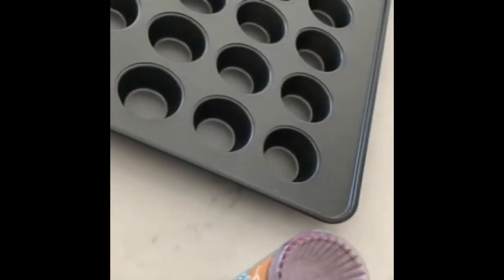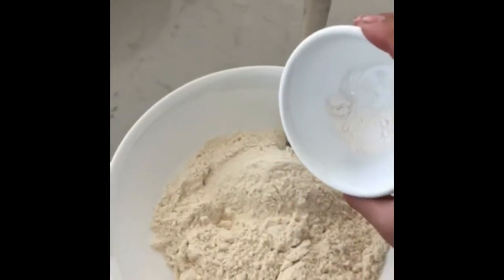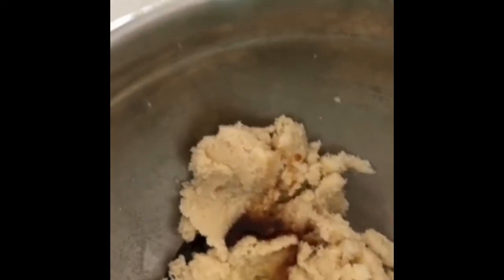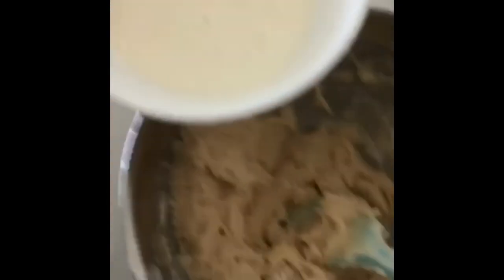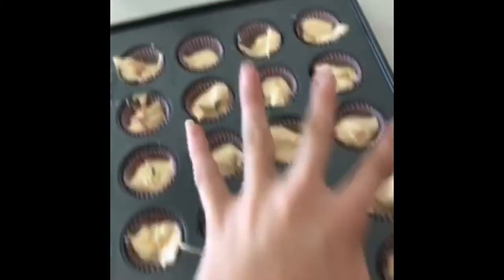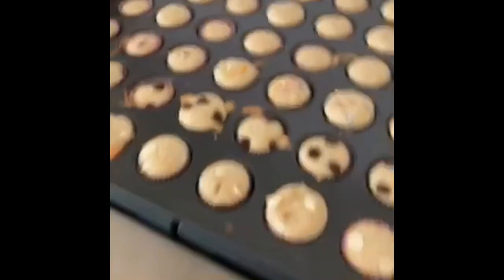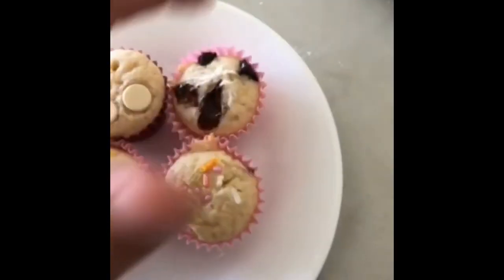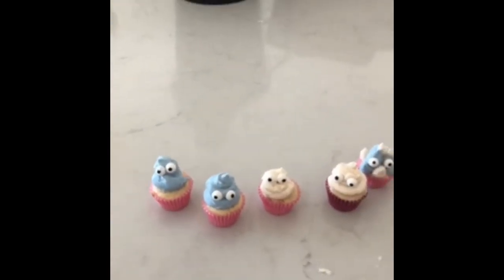How to Make Monster Themed Cupcakes | Crazy Crafts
Learn how to make cute little monster themed cupcakes!